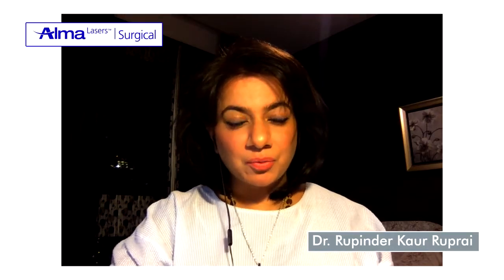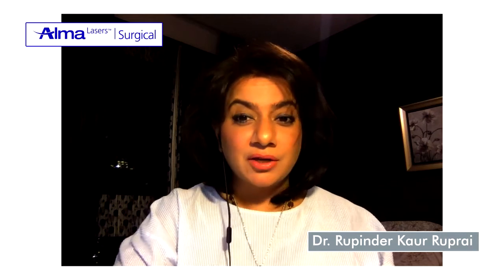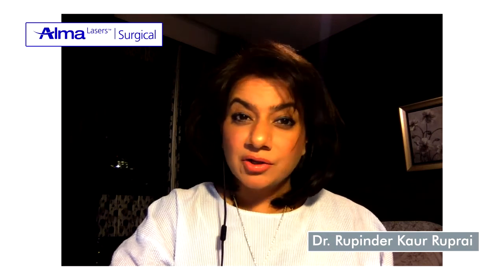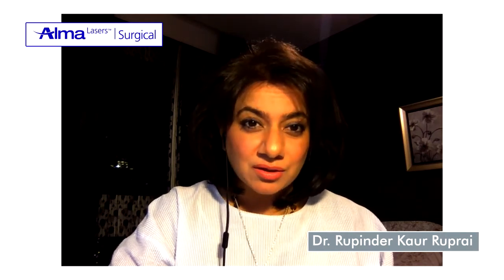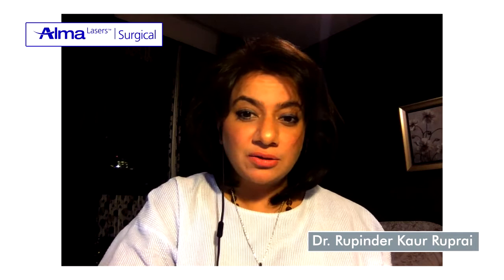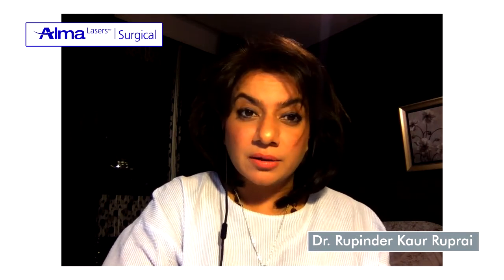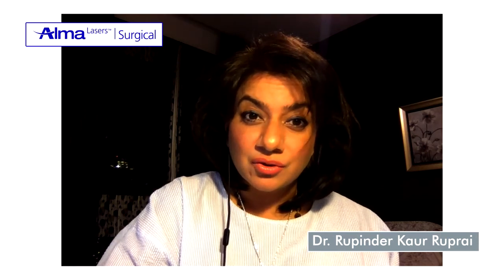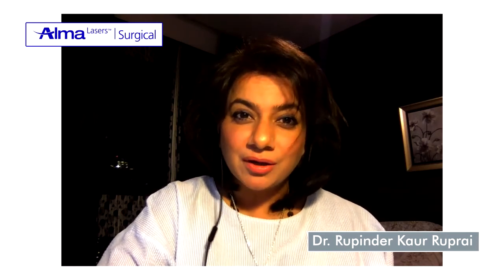Dr Rupinder Kaur Ruprai | Alma Lasers Femilift